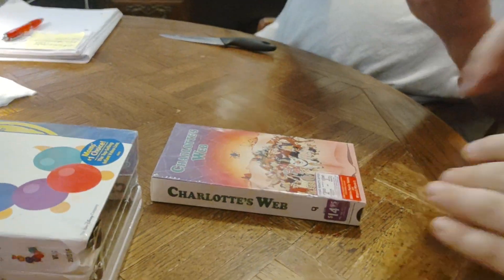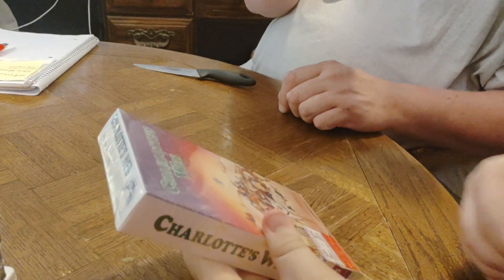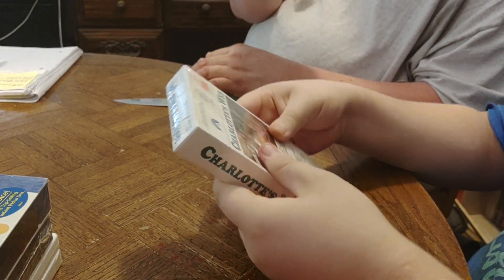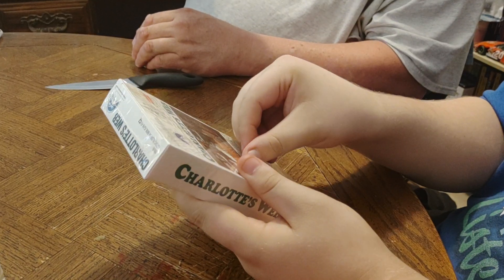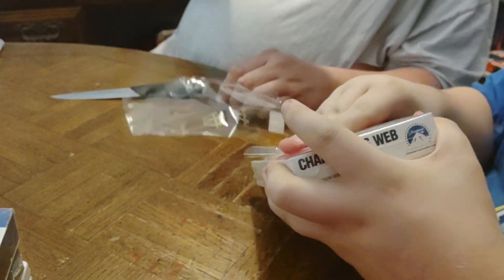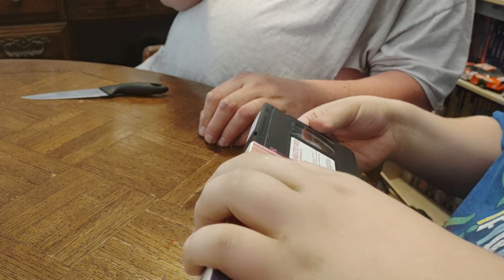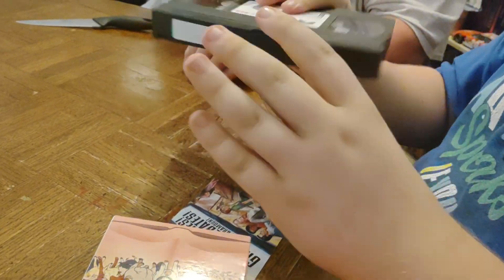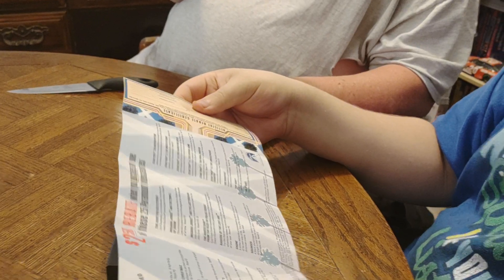Charlotte's Web 1993 VHS (McDonald's Print) Unboxing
Here is an unboxing of Charlotte's Web 1993 VHS (McDonald's Print).

Recorded on October 9, 2024 using my own Phone.